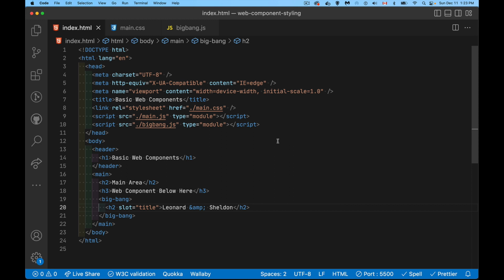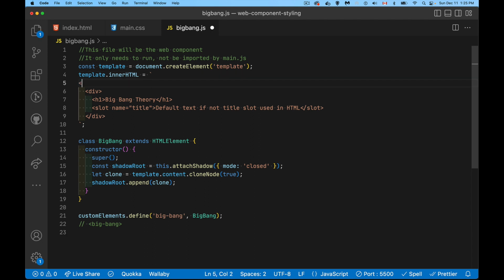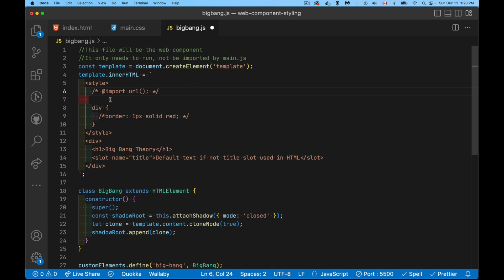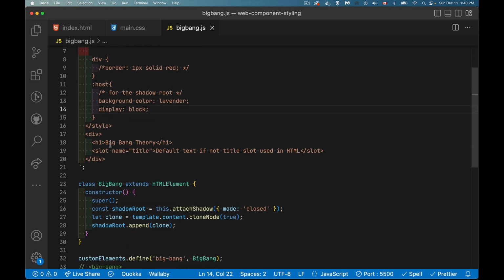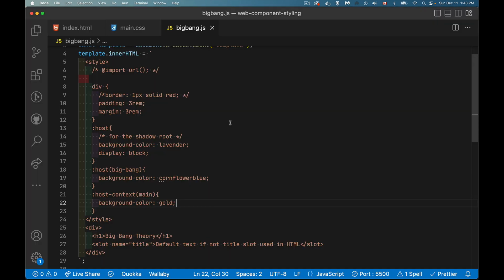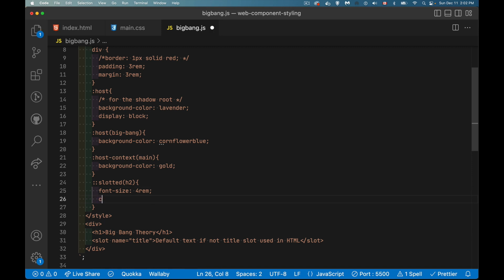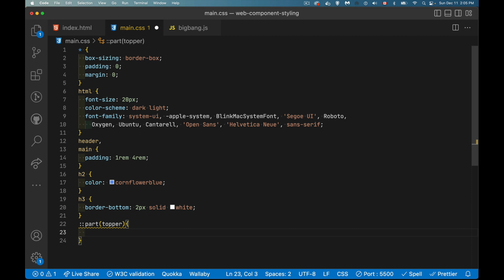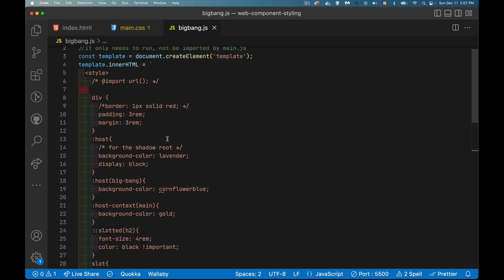Web Component Styling - What you need to know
This tutorial builds on the first one about creating basic components and explains how you can style elements of your component both from within and from external stylesheets.